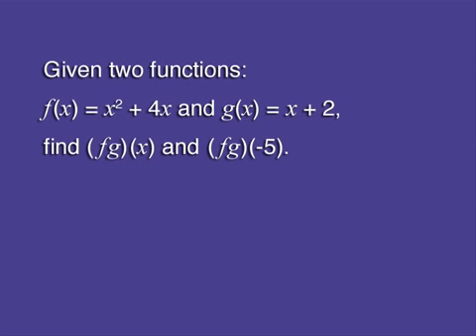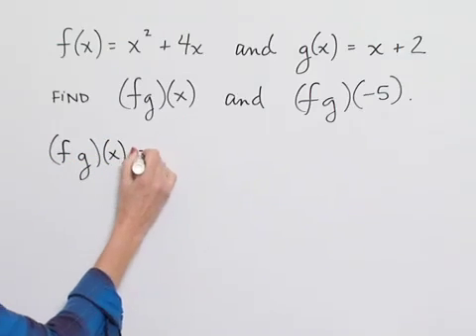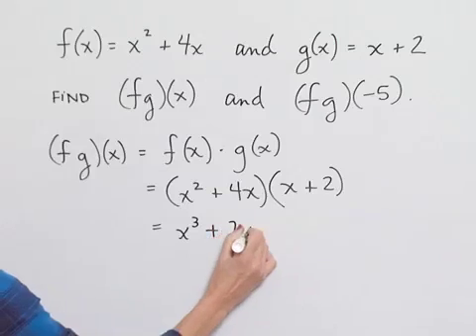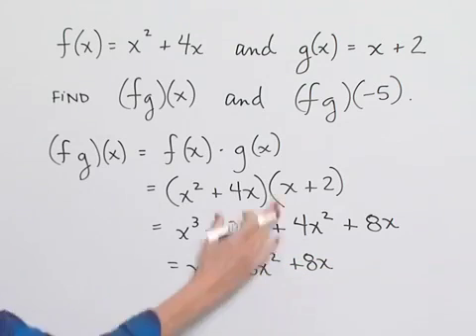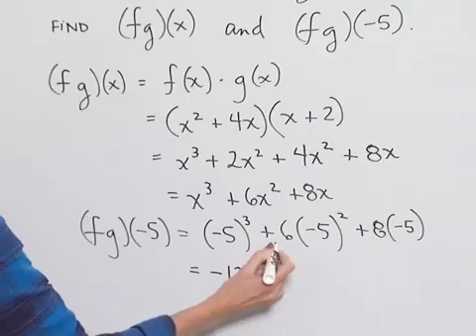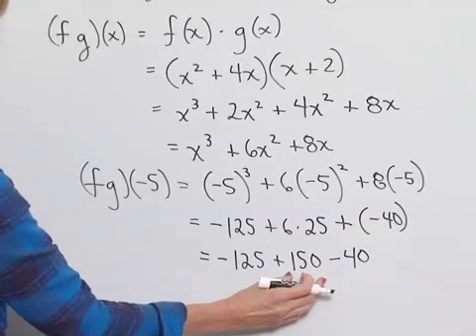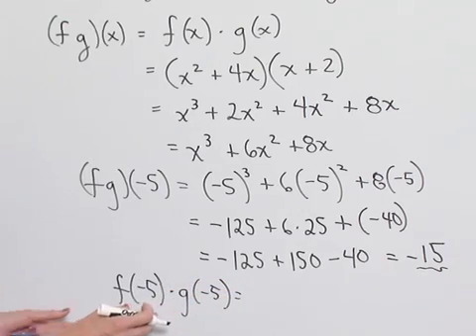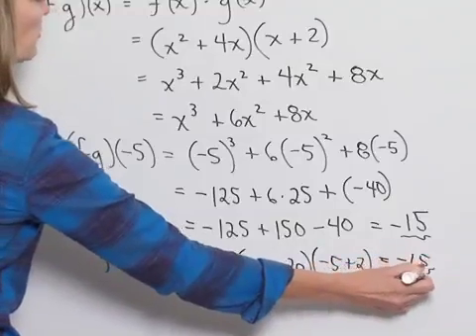Ch 8 Ex 14 Blitzer Introductory and Intermediate Algebra